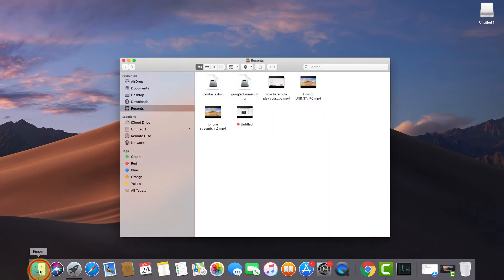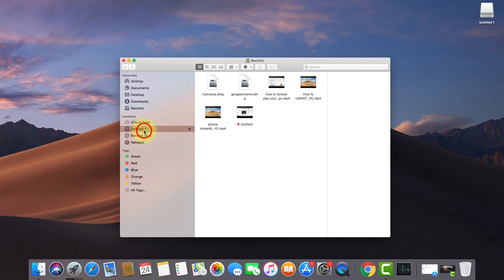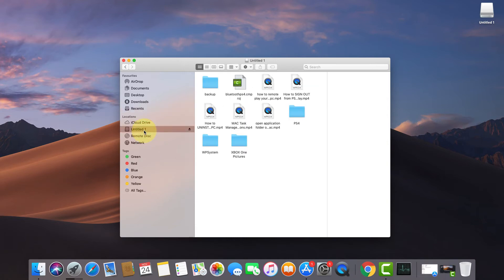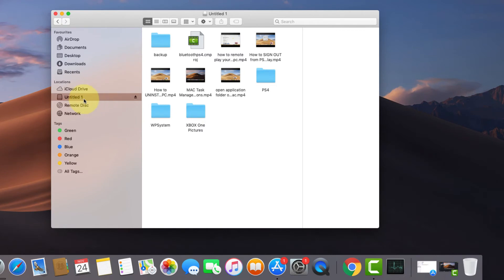How to Safely EJECT your PEN DRIVE or External Hard Disk from Apple MAC PC?